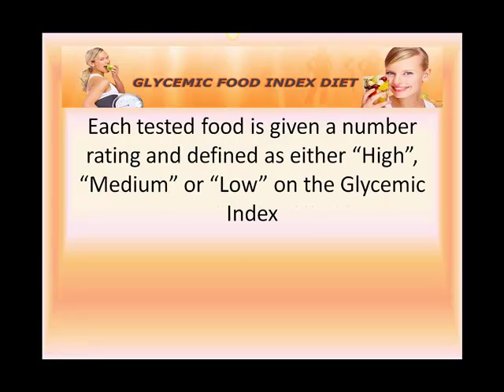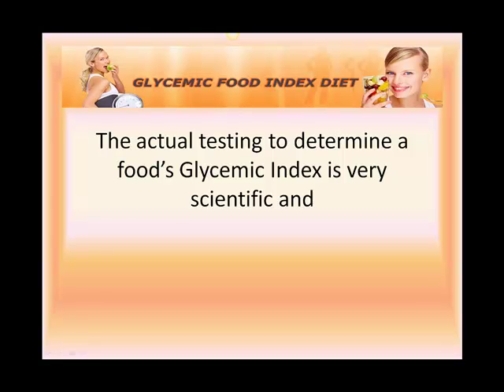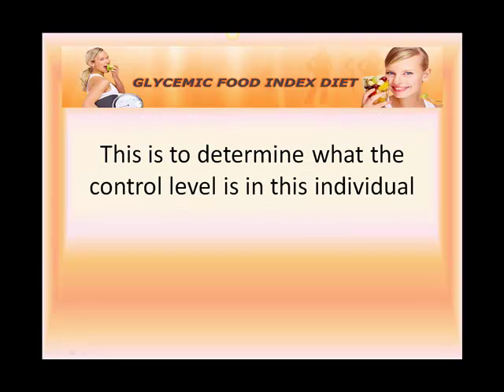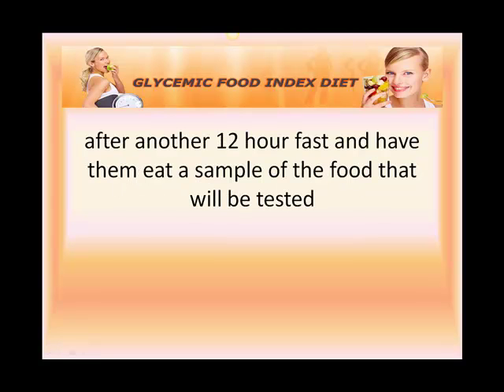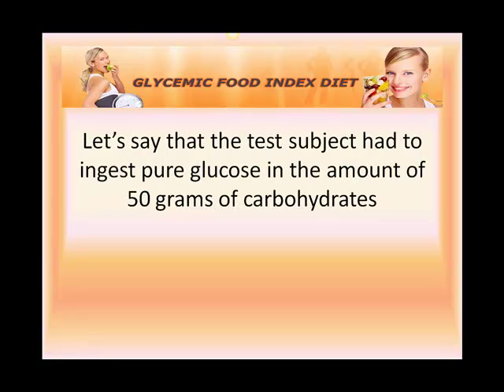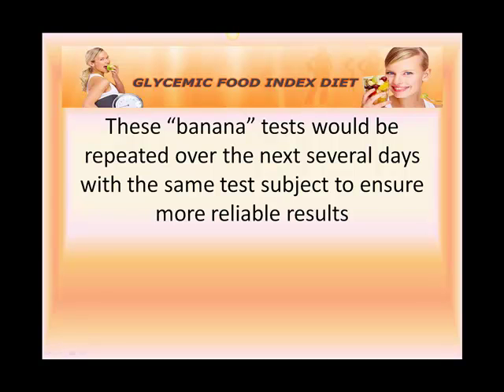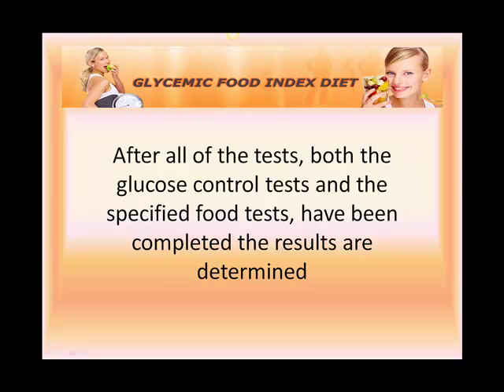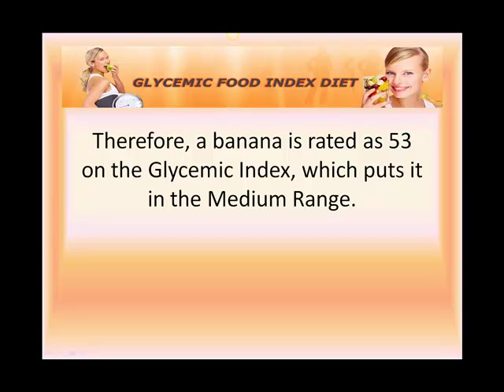How Glycemic Index Is Determined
Glycemic index or low gi foods has so many benefits, learn about the amazing low glycemic foods eating plan.